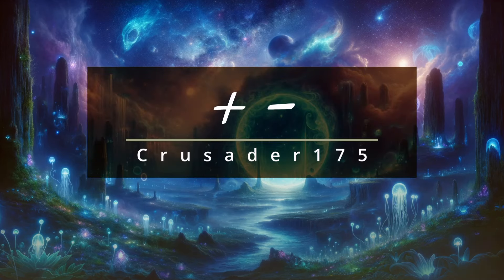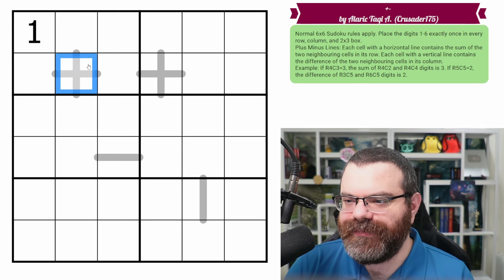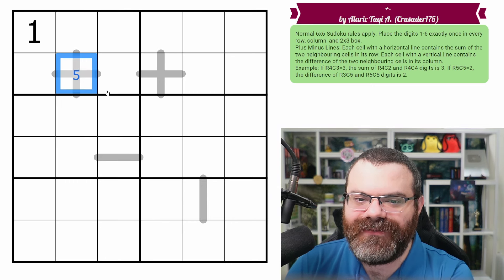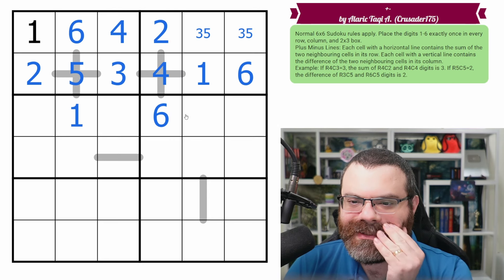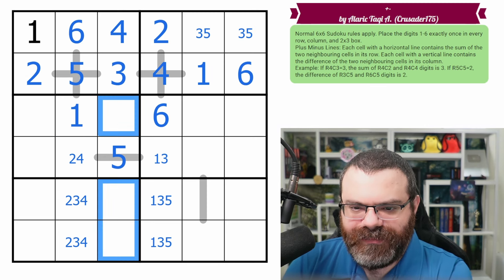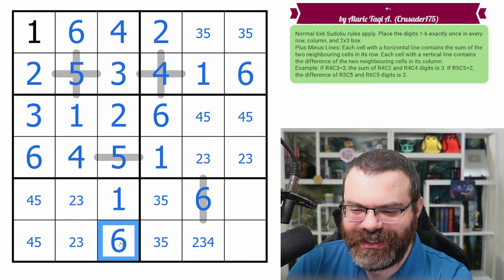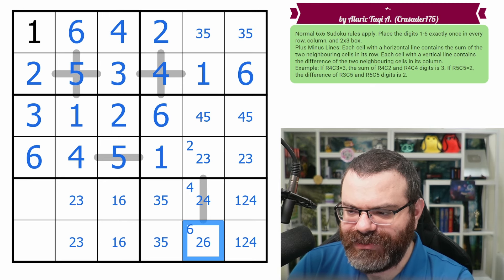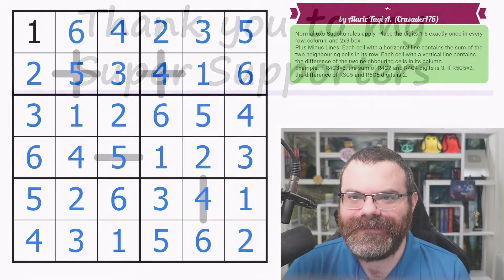Sudoku Adventure #546 - "+-" by Crusader175